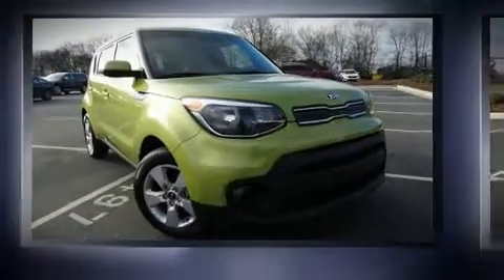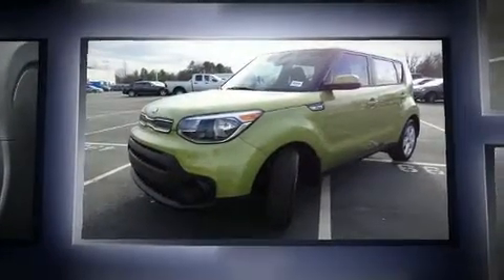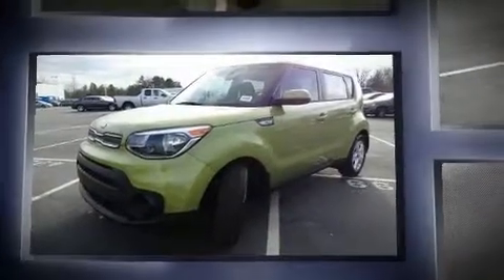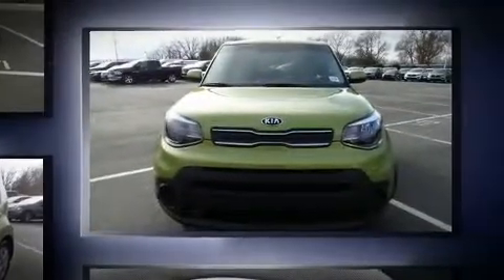2017 Kia Soul in Concord, NC 28027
7550 Hendrick Auto Plaza NW

You can expect a lot from the 2017 Kia Soul. This 4 door, 5 passenger hatchback provides a satisfying ride for all passengers. It features an automatic transmission, front-wheel drive, and an efficient 4 cylinder engine. Kia prioritized fit and finish as evidenced by: a rear window wiper, a tachometer, front bucket seats, air conditioning, power door mirrors, an overhead console, and 1-touch window functionality. Storage solutions are integrated throughout the interior, demonstrating thoughtful attention to detail. In the event of a rollover collision, side curtain airbags provide additional protection for outboard seated passengers. You will have a pleasant shopping experience that is fun, informative, and never high pressured. Please don't hesitate to give us a call.